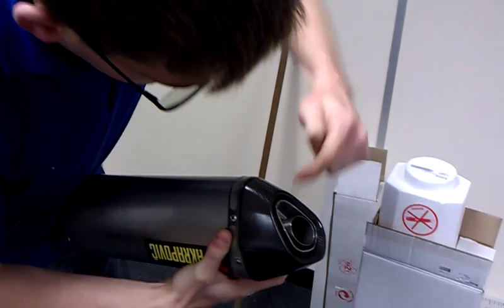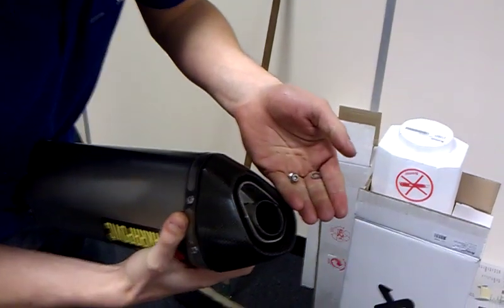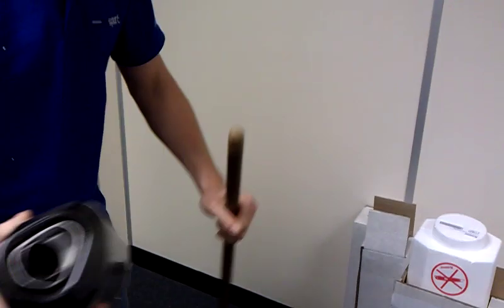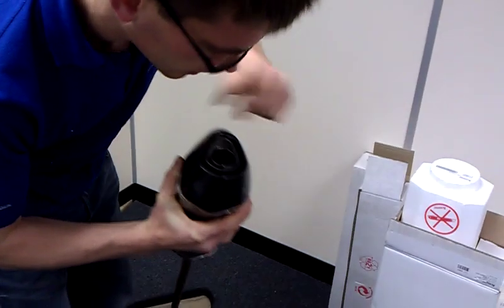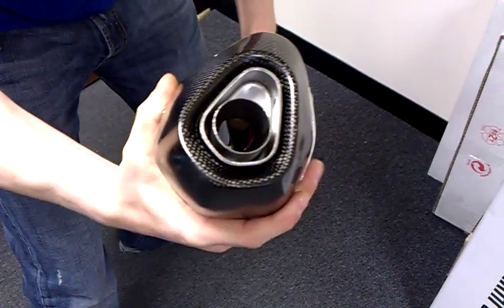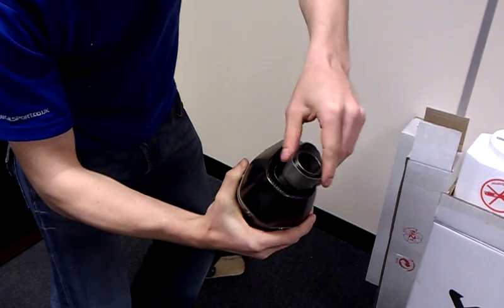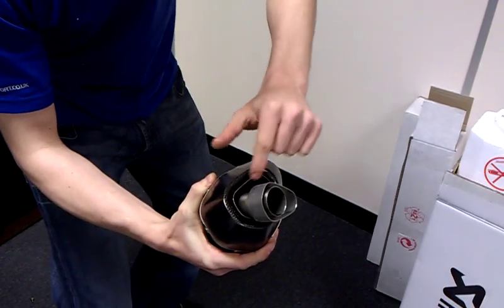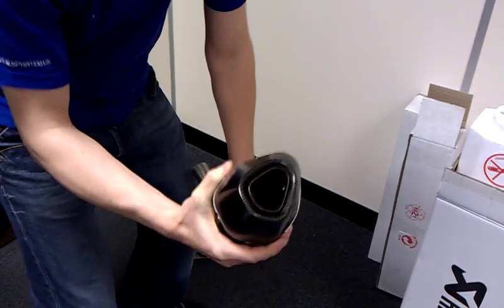How To Remove An Akrapovic Baffle (DB Killer), Prior To Fitting - Example: CB1000R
This is the easier way to remove an Akrapovic baffle from a hexagonal muffler (ie. if you haven't already fitted the muffler).
I have uploaded this video for those who do not know what the baffle looks like when removed, or how it is supposed to come out.
I would suggest soaking in WD40 for 10 minutes just to make it a little easier.